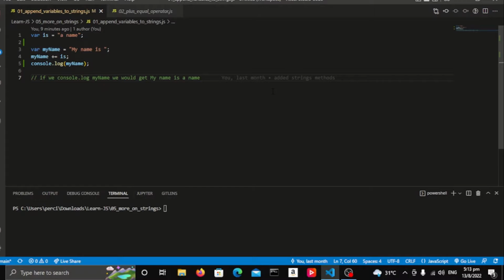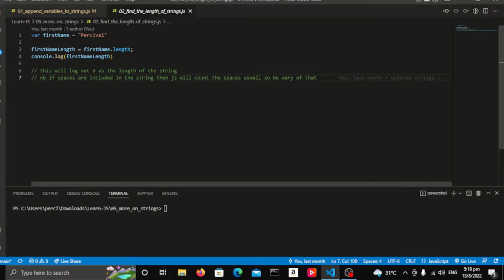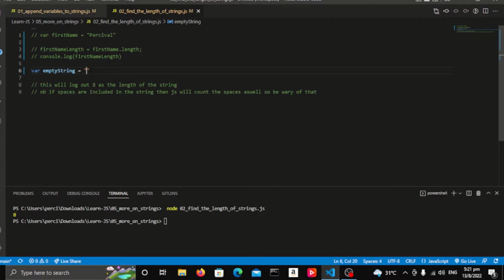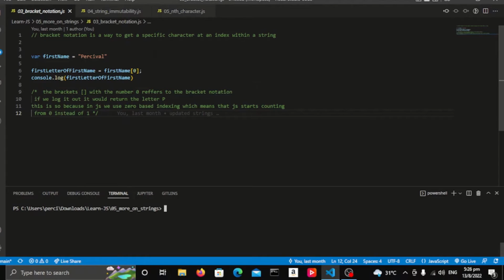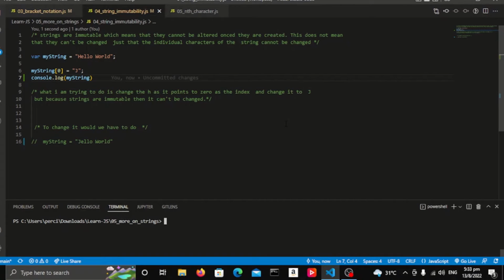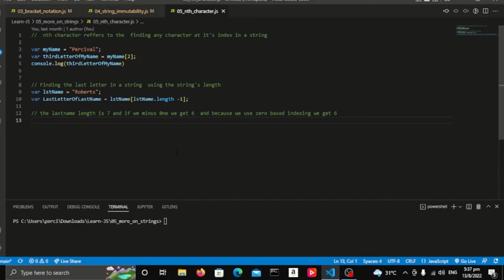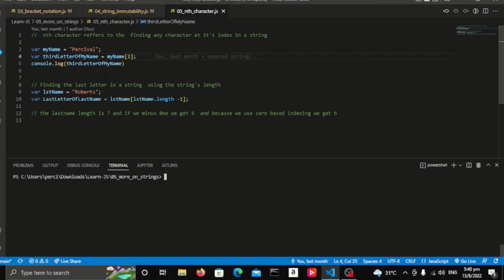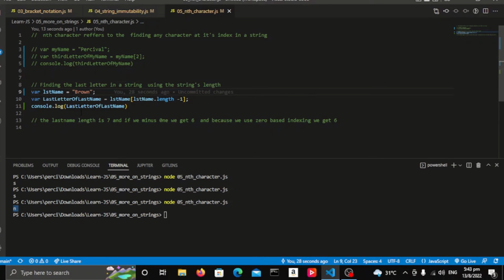More on Strings !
In this video we will be deep diving into strings. This video serves as a part 2 in some sense to my video on concatenation. it explores certain concepts such as finding the length of a string, appending variables to a string and others.